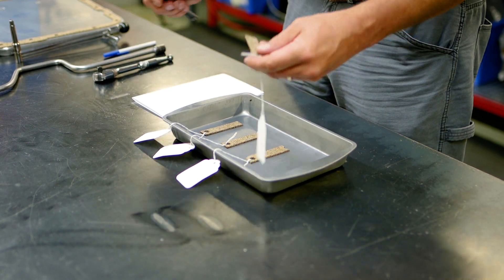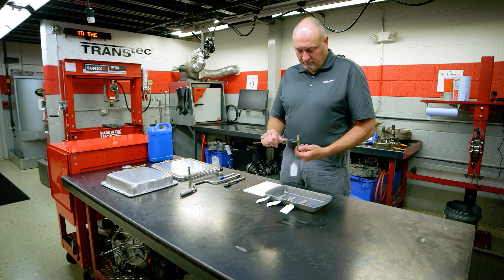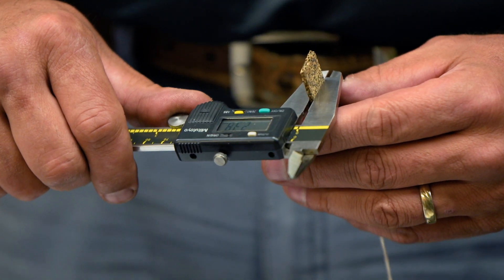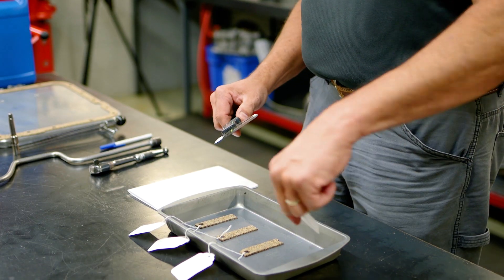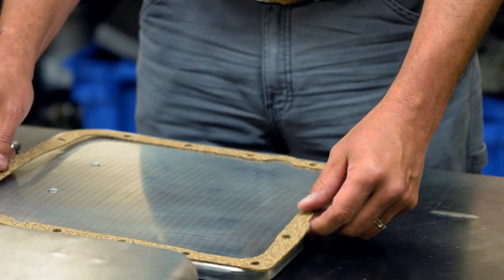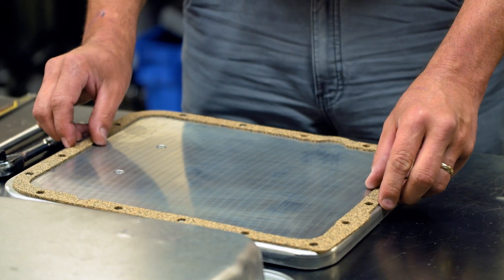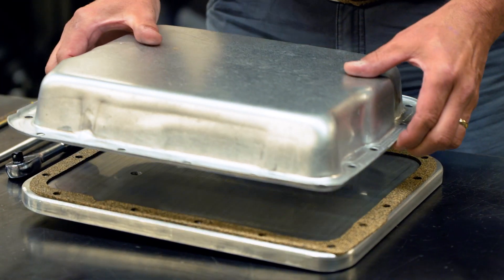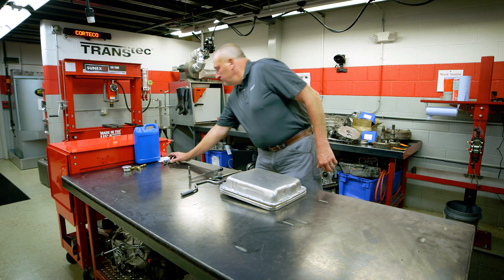TransTec Pan Gasket Testing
A leaking pan gasket can cause serious and expensive issues. Watch as Tim runs a series of tests proving TransTec gasket quality and dependability.